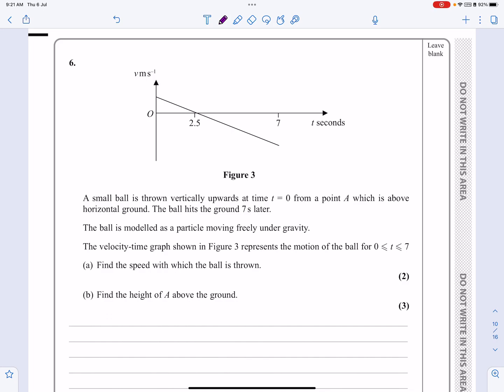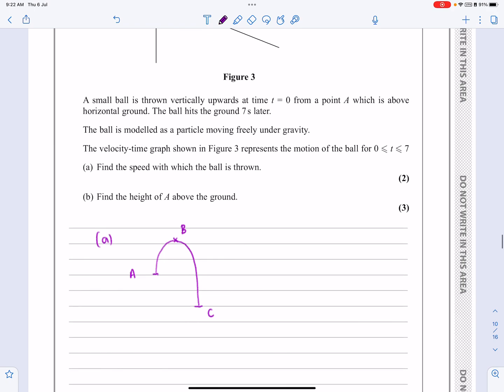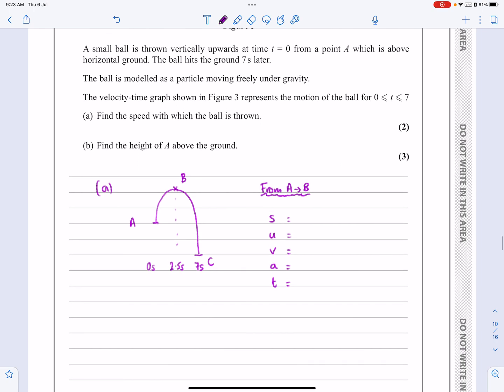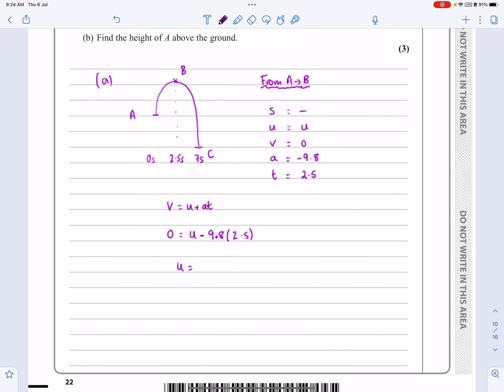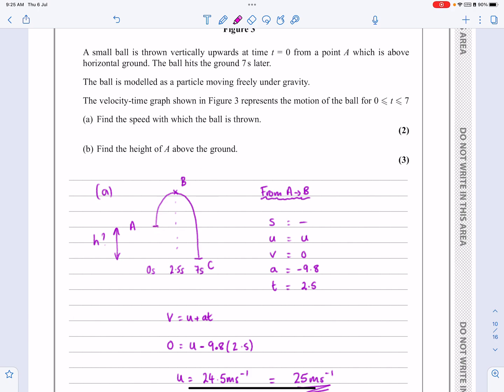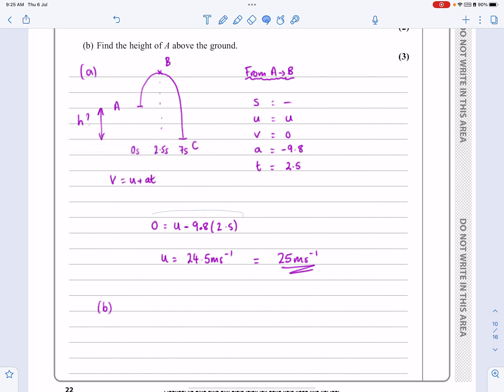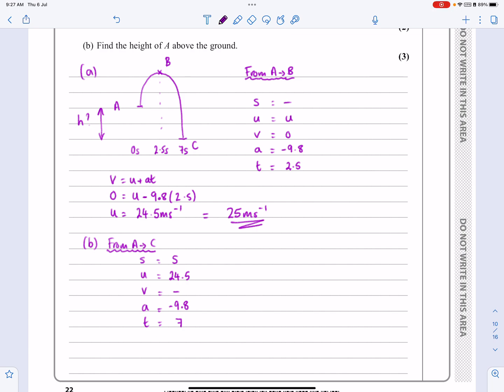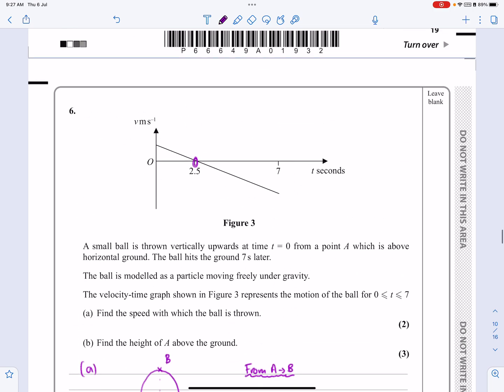IAL Edexcel Oct 2021 M1, Q6, Kinematics, Gravity, Constant Acceleration, suvat, Mechanics, WME01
IAL Edexcel Oct 2021 M1, Q6, Kinematics, Vertical Motion under Gravity, Constant Acceleration, suvat, Mechanics, Nick Peters, WME01
QUESTION PAPER